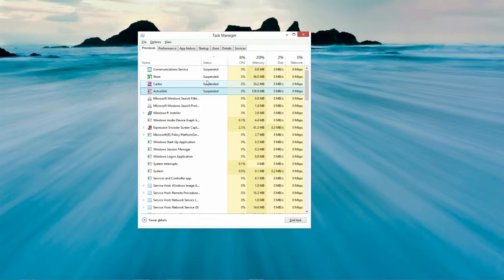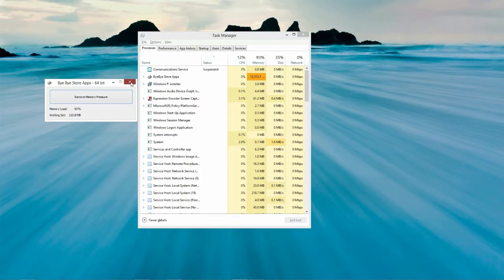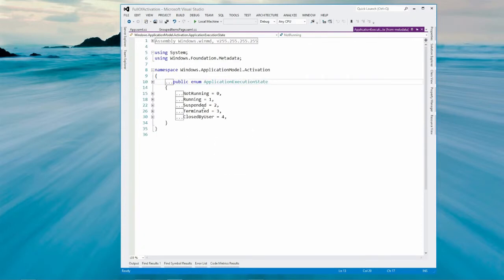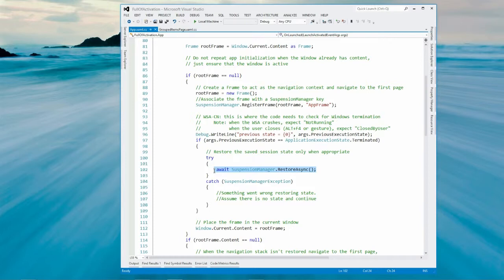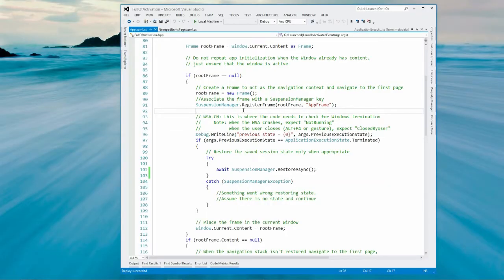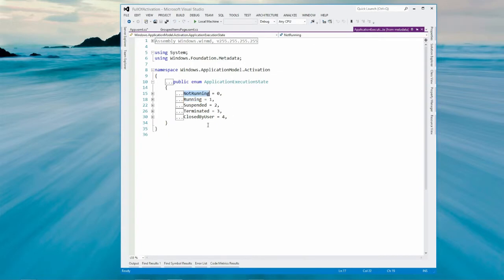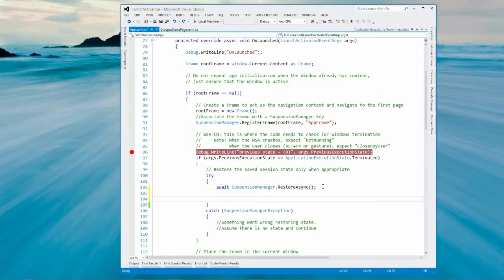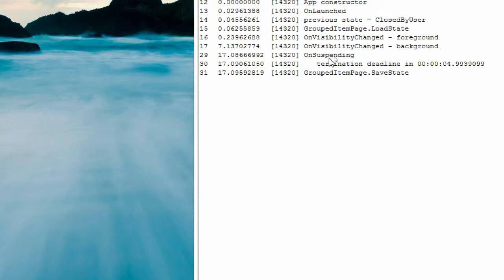Termination handling in Windows Store applications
How should your Windows Store application react if the OS terminates it under high memory pressure conditions? Christophe Nasarre, a Premier Field Engineer from Microsoft France, shows exactly how to handle this situation in your code.